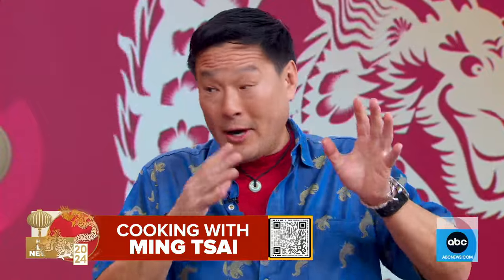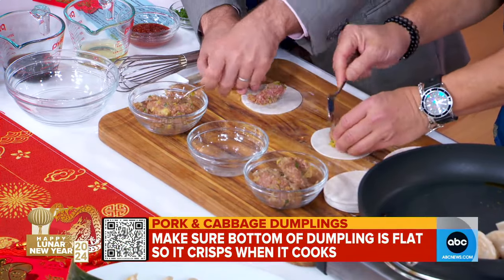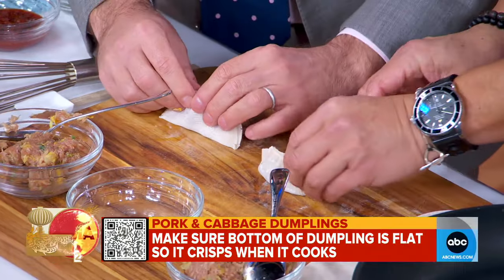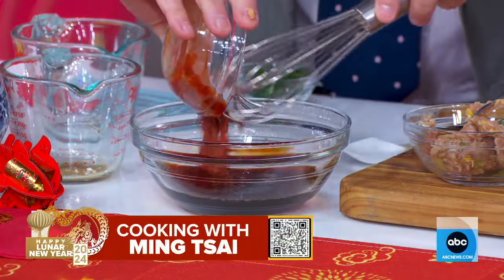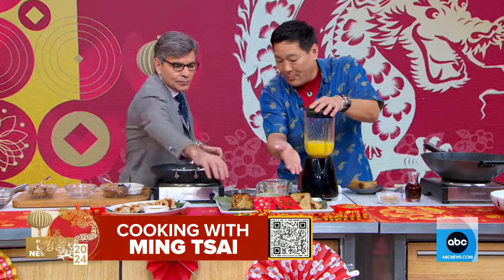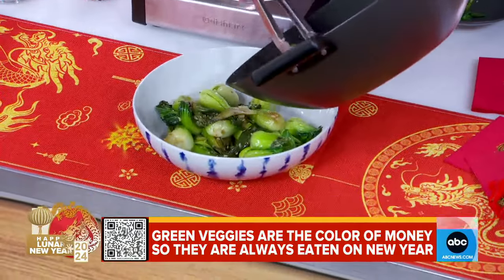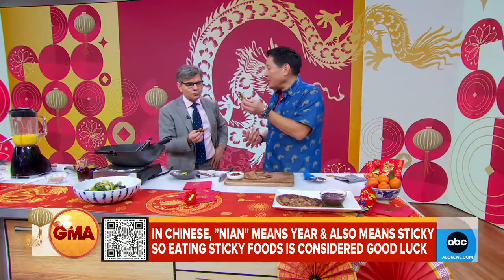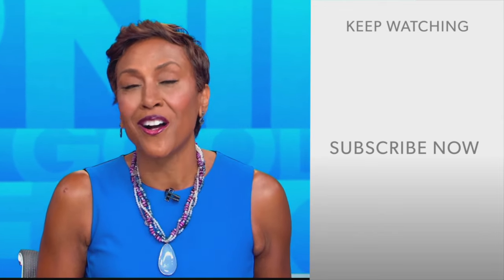Ming Tsai shares Lunar New Year recipes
The James Beard Award-winning chef and restaurateur is here to show us how to make some of his favorite dishes for the new year.